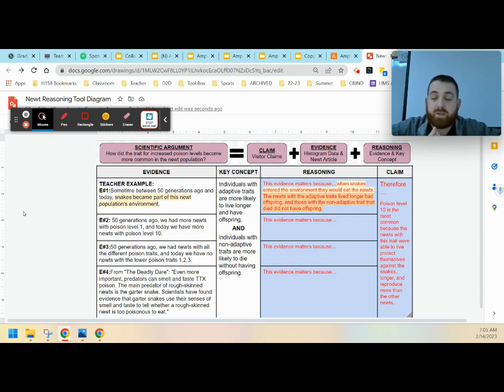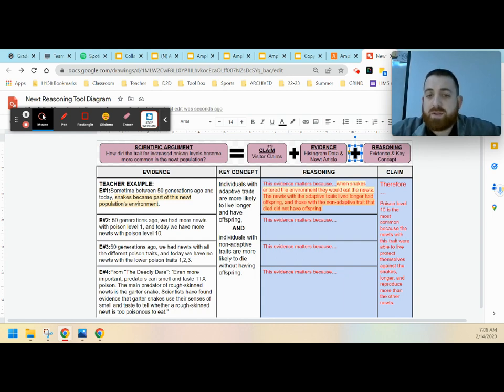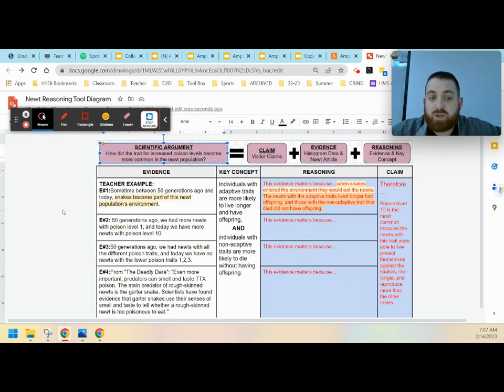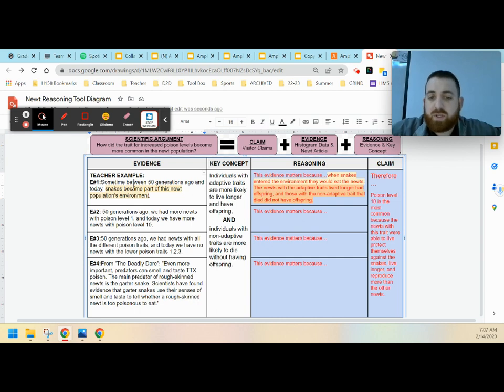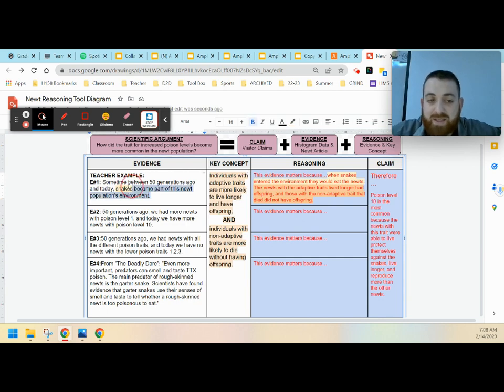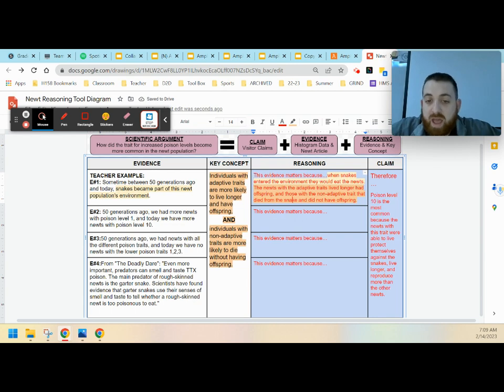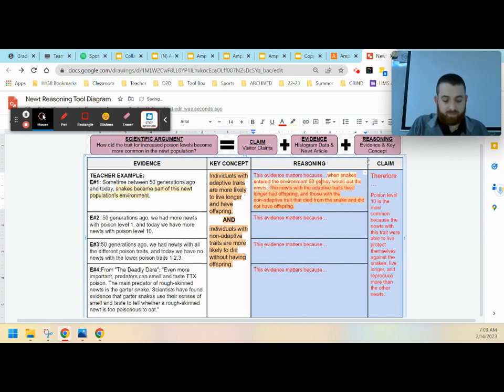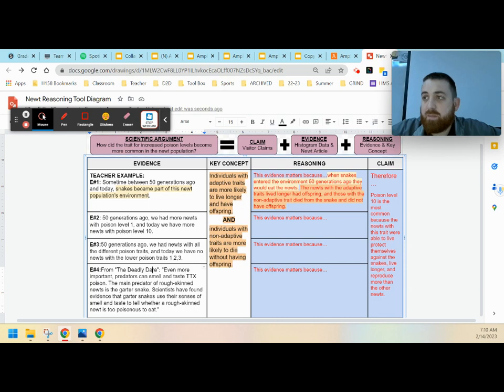VIDEO GUIDE: Newt Reasoning Tool